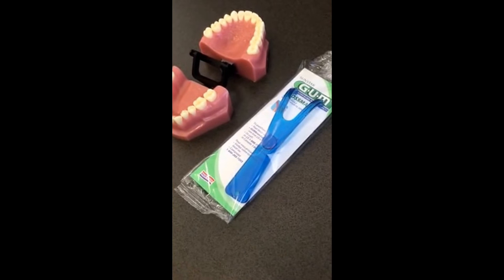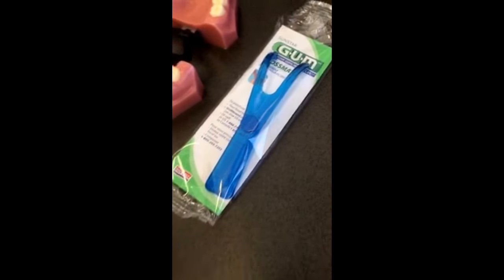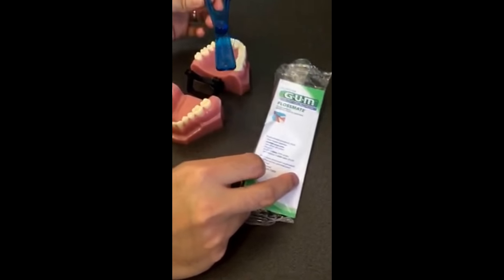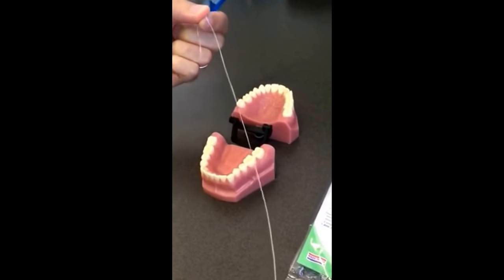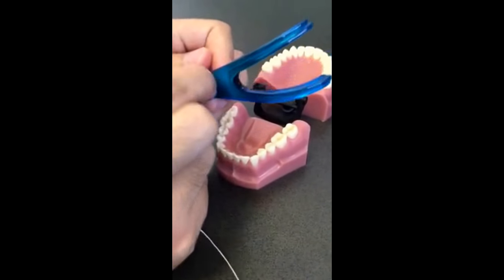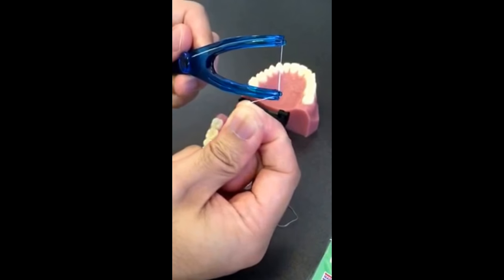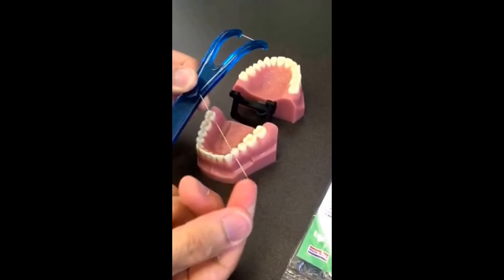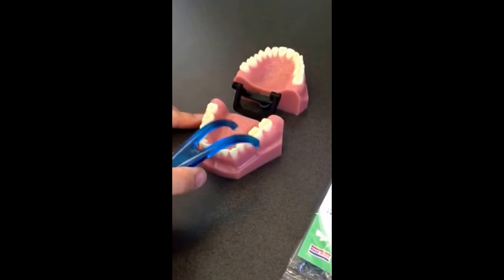How To Use The GUM Flossmate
This video will demonstrate how to thread and correctly use the GUM Flossmate.